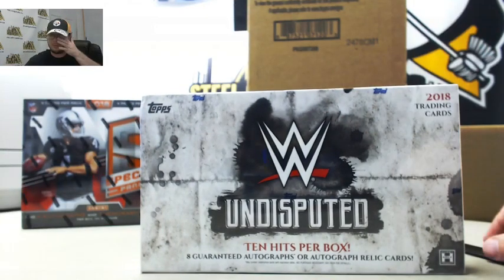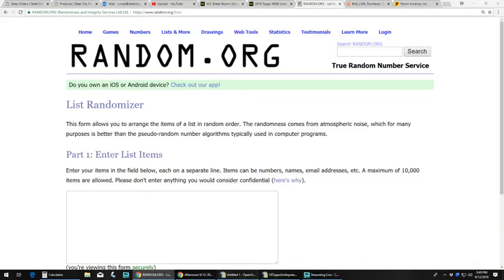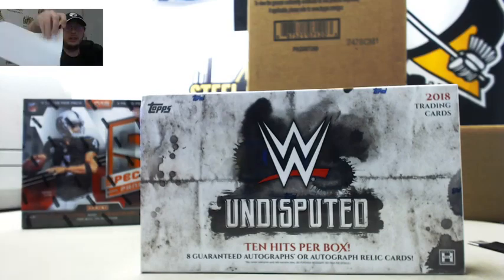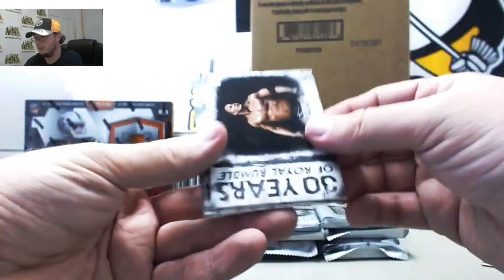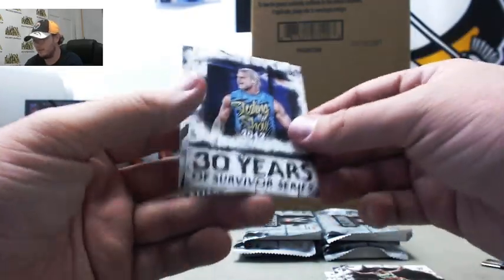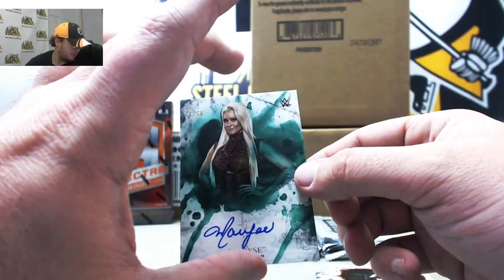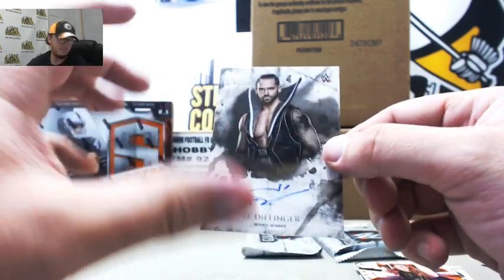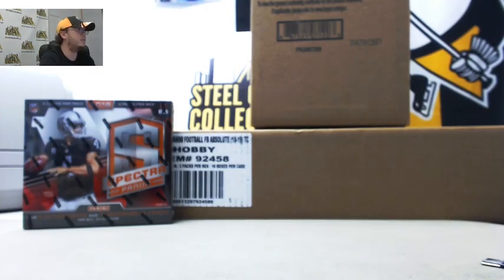2018 Topps WWE Undisputed Hobby Box Random Letter Group Break #4